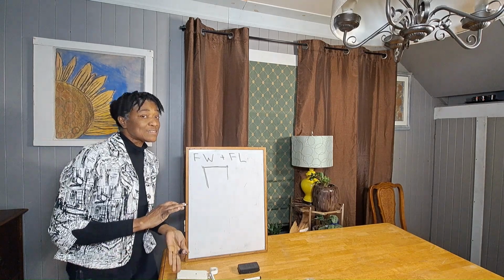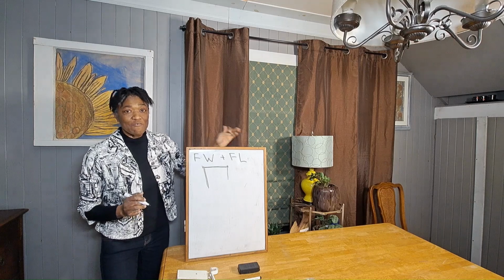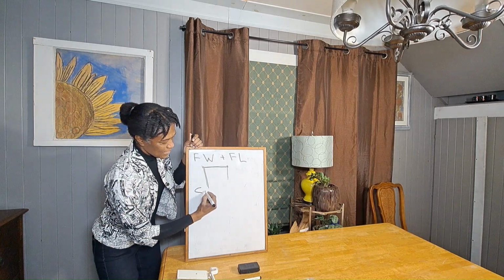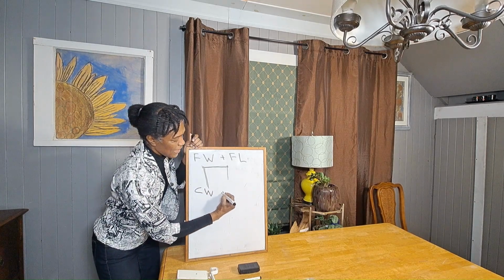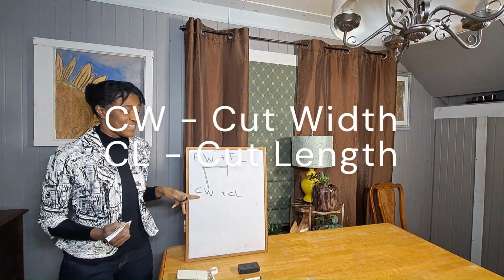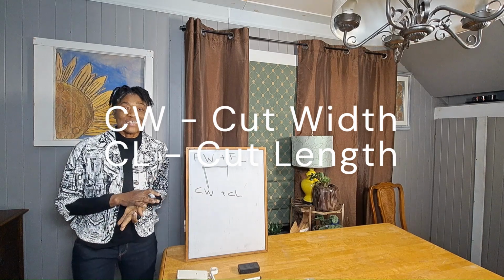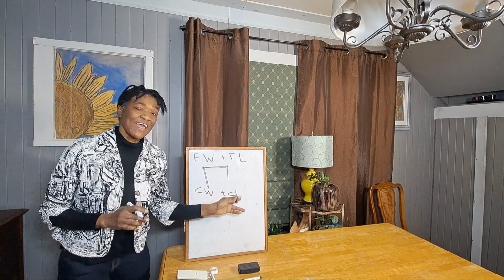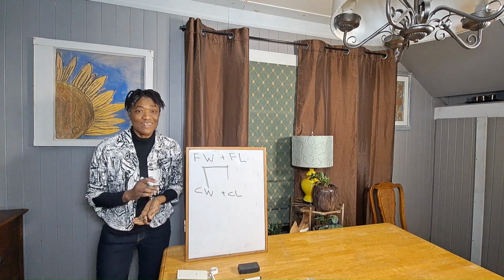Curtains & Draperies - Avoid DIY Disasters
Watch this video to learn these 10 Things Before You DIY Your Curtains/Draperies, to avoid making disastrous mistakes!
Welcome! My name is Valrine. I am a Certified Interior Decorator. I have always had a flair and passion for creating a comfy-cozy homestyle through Practical DIY Projects! I am happy to be able to share with you, Simple DIY Homestyle Projects, showing you that you, too, can create a home that embraces you and reflects who you are without spending a small fortune.
 "Your home: Your style."